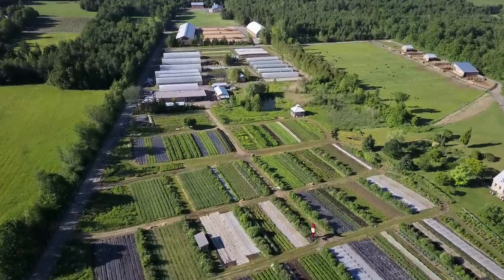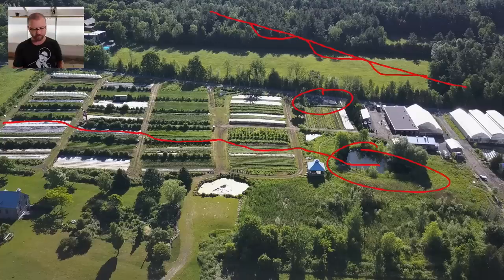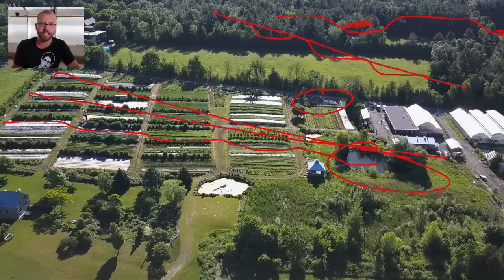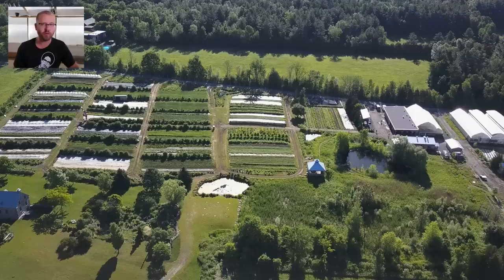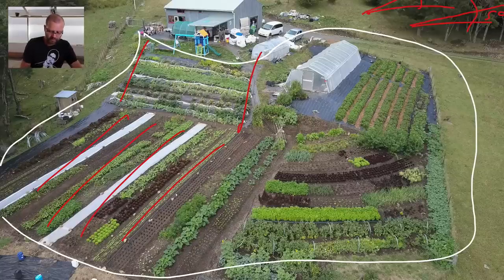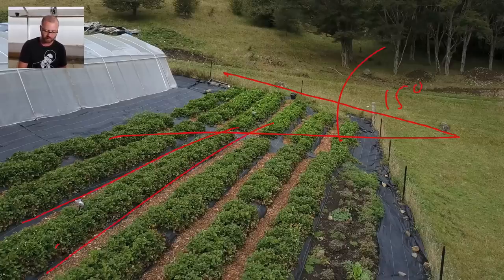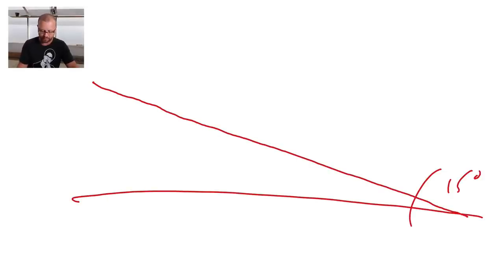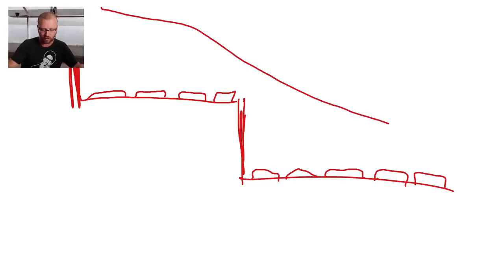Challenging Terrain? Here's How You Farm Like A Pro On Slopes!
Conquer challenging terrain and farm like a pro on slopes with these expert tips! In this video, Curtis Stone shares the strategies and techniques that will help you maximize productivity and efficiency on hilly landscapes!